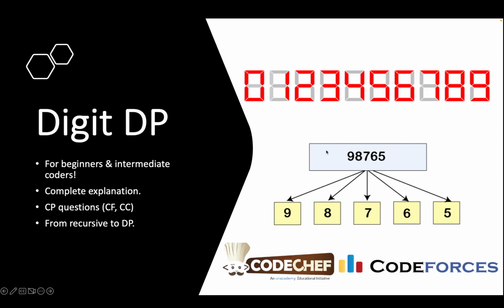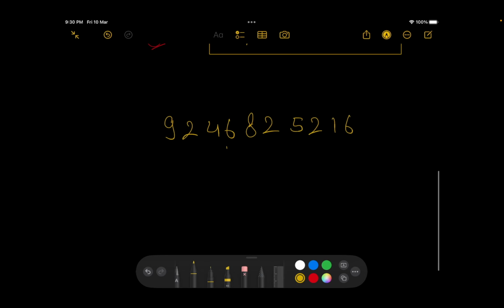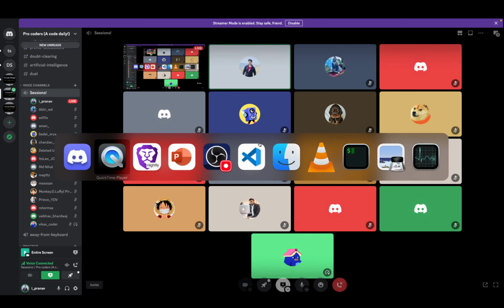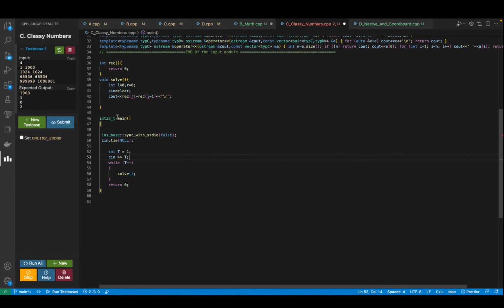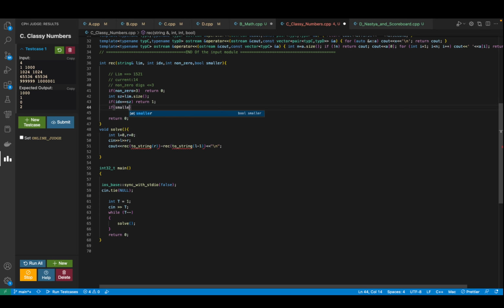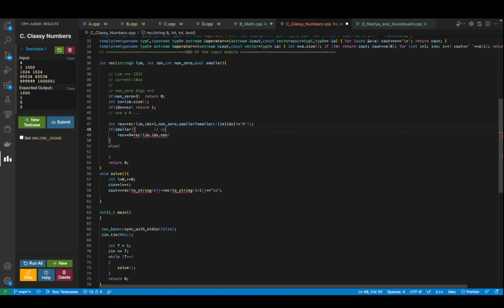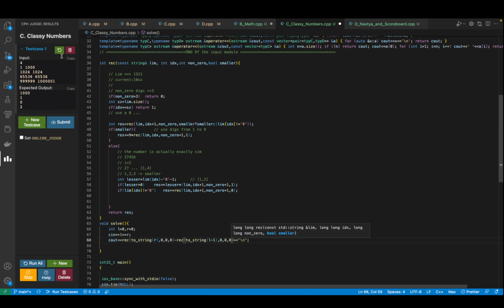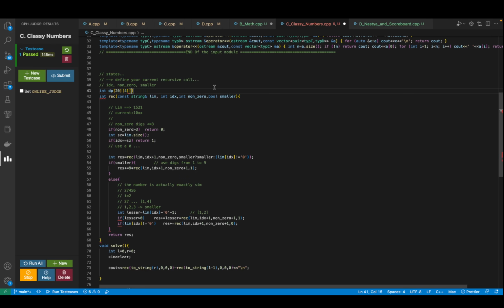Digit DP | All you need to know | DSA | Discord session